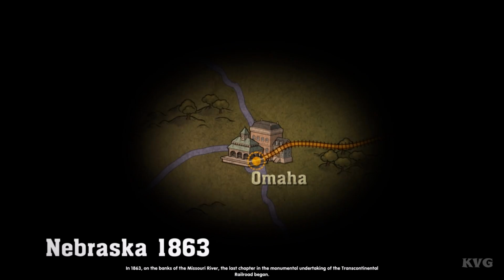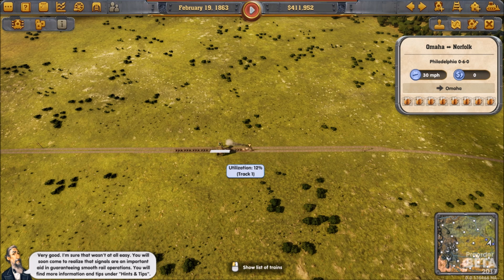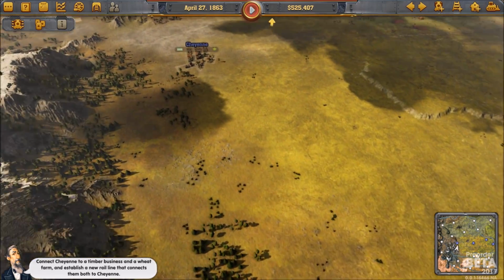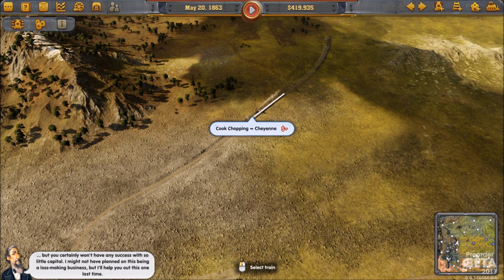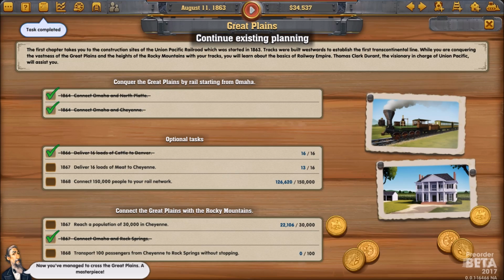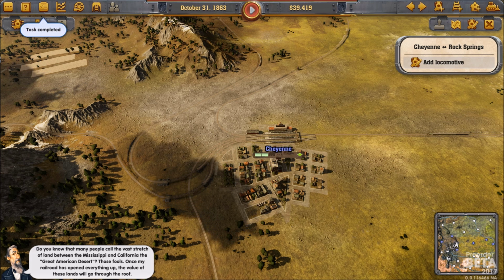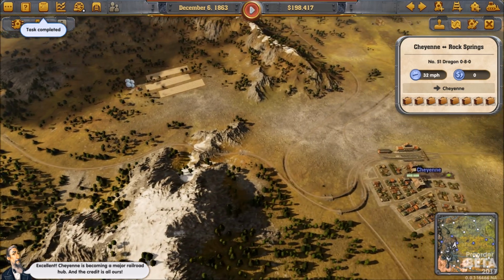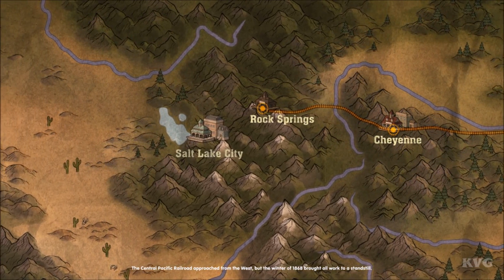Railway Empire - Walkthrough - Part 1 - Great Plains (PC HD) [1080p60FPS]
PC Specs:
CPU: Intel Kaby Lake, Core i7 7700K 4.20GHz
Motherboard: MSI Z270 GAMING PRO
Memory: Corsair Vengeance LPX Black 32GB DDR4
HDD: WD Black 4TB SATA-III 7200RPM 128MB
Graphics card: MSI GeForce GTX 1080 GAMING X 8GB DDR5X 256-bit
Power Corsair HXi Series HX850i
Case: NZXT Noctis 450 Black
Operating System: Windows 10
Monitor: ASUS VN247H-P 23.6

Game Information:
In Railway Empire, you will create an elaborate and wide-ranging rail network, purchase over 40 different trains modelled in extraordinary detail, and buy or build railway stations, maintenance buildings, factories and tourist attractions to keep your travel network ahead of the competition.